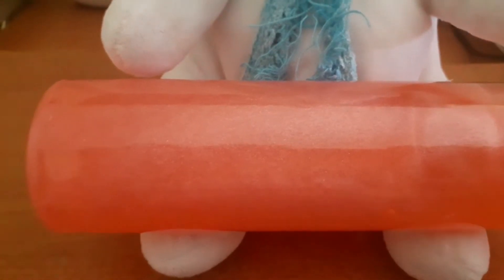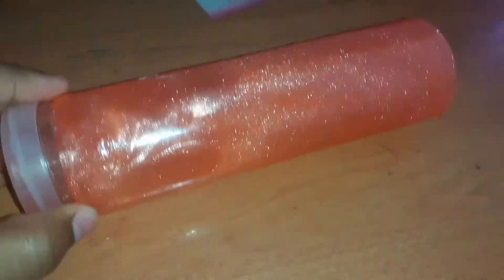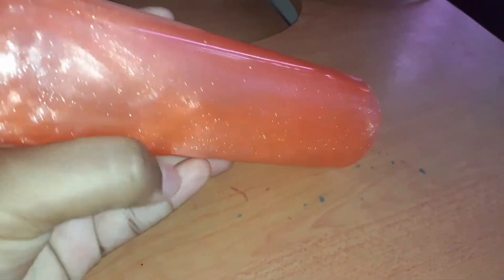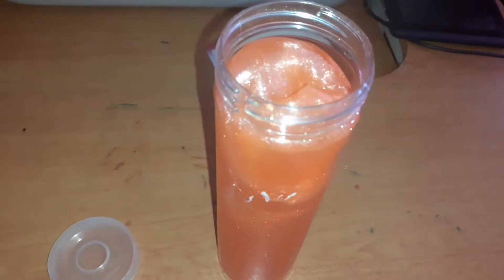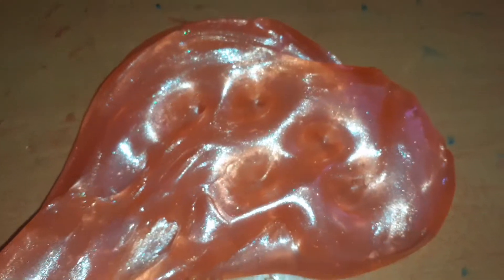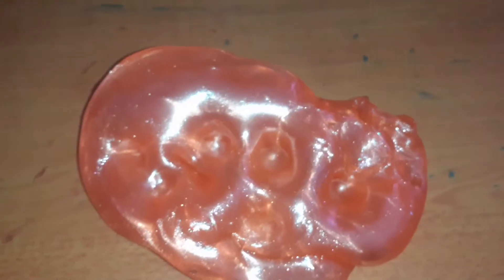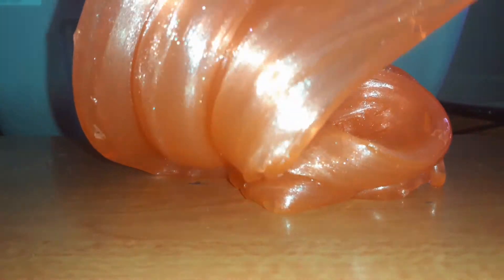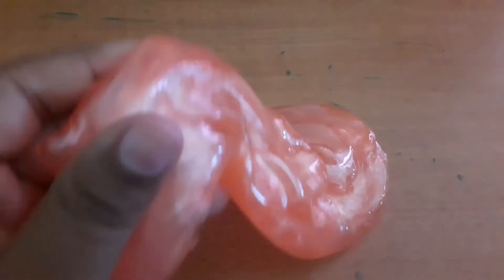100% Honest Slime review 👍